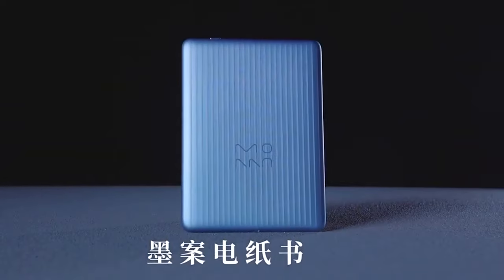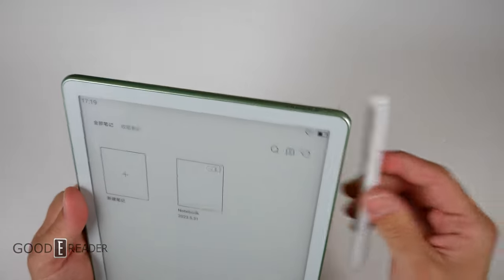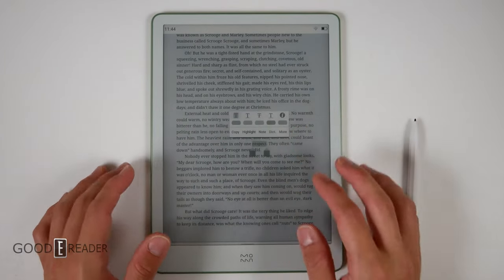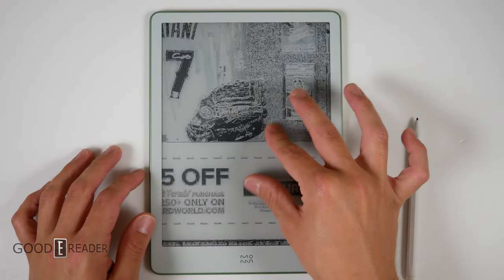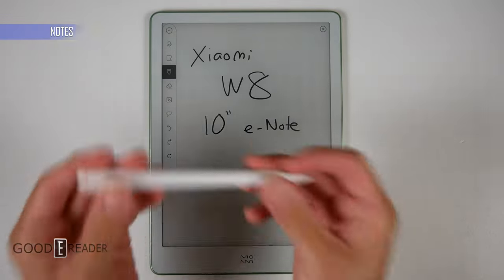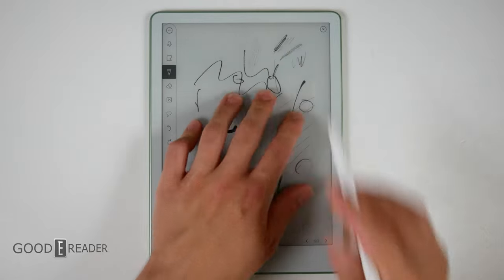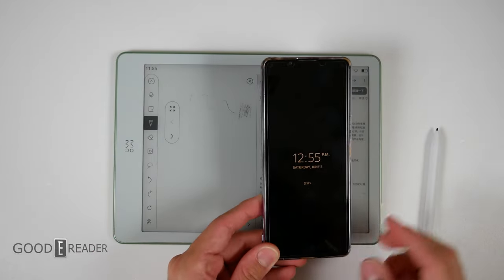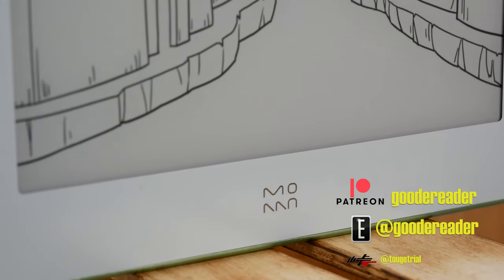Xiaomi's e-Note with LEATHER | Moaan W8 Review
It's not every day you see Leather on an e-Reader.
This is a 10" with android, audio, and an all-new Stylus!